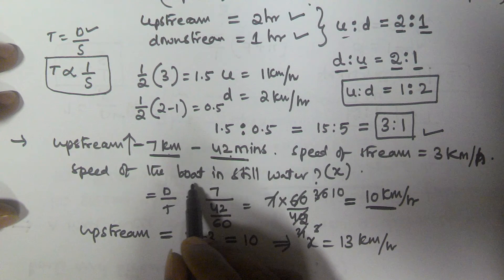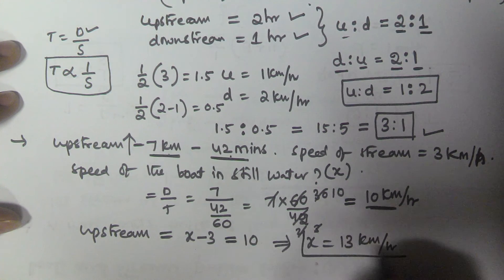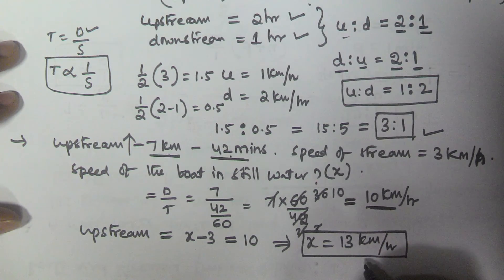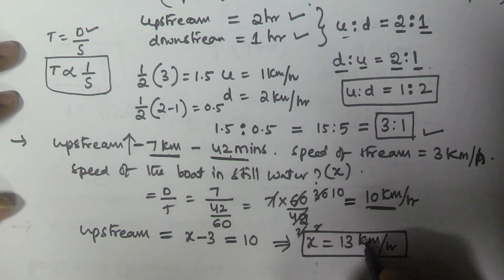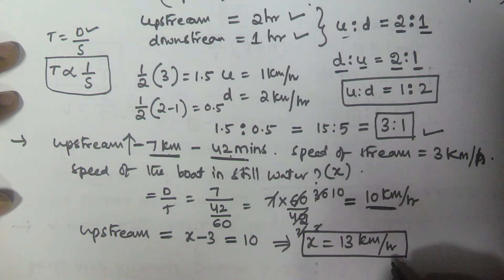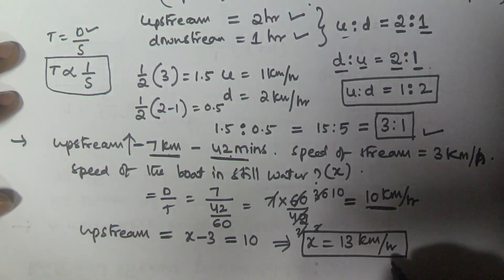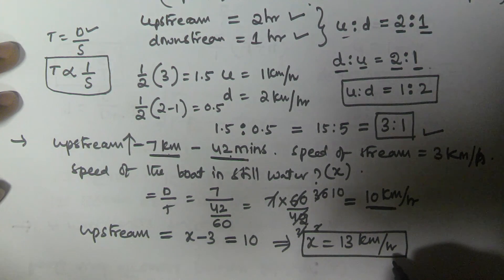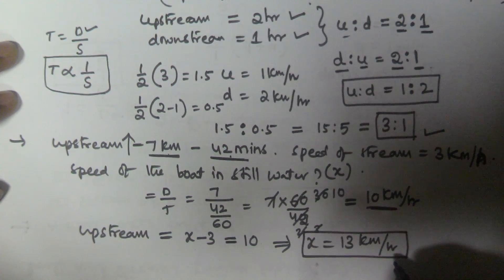Boats and Streams Problems and Tricks - Part 3